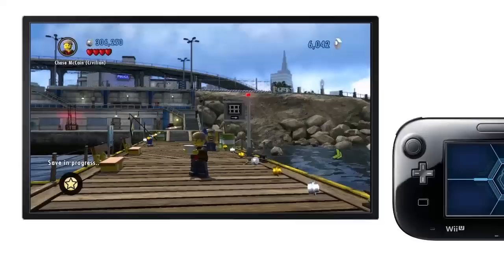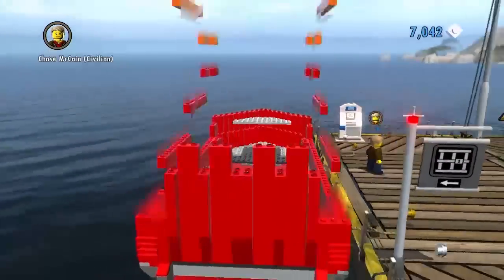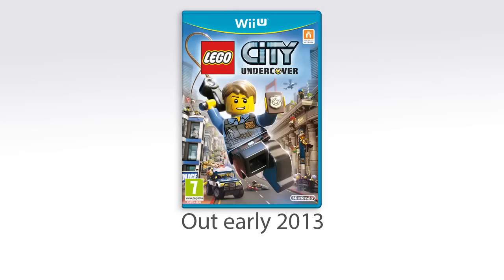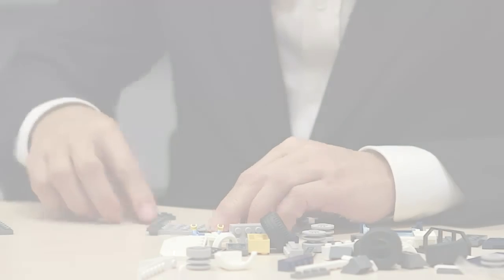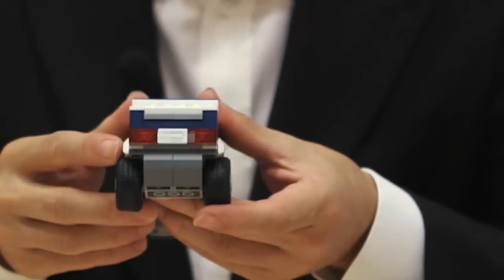Nintendo Direct - Update - Nintendo 3DS and Wii U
Welcome to Nintendo Direct: Dec 6 2012! Find out all the latest Nintendo news right here! Watch the presentation by Satoru Shibata - Nintendo of Europe's President - for an update on the Wii U and Nintendo 3DS titles coming soon to Australia and New Zealand!